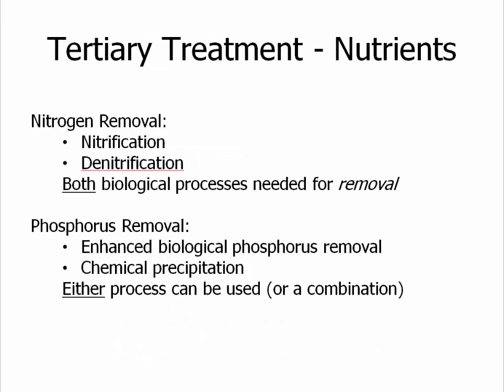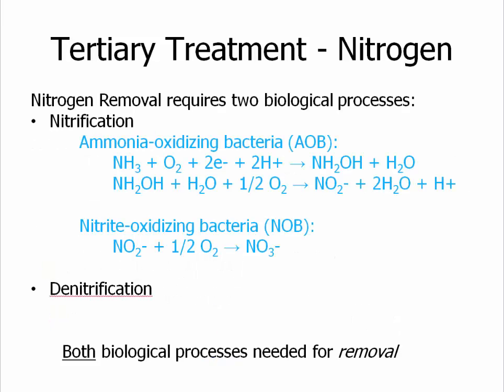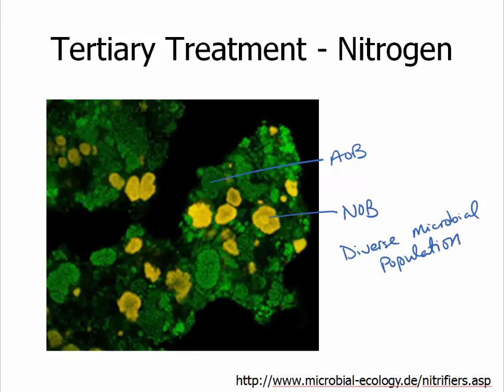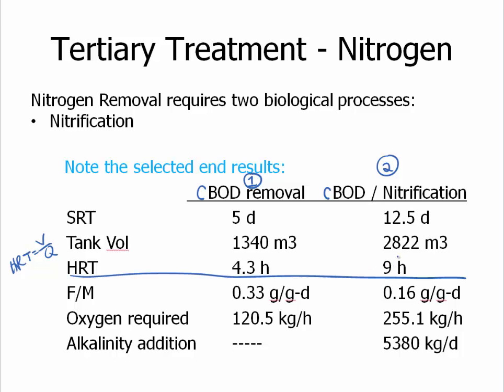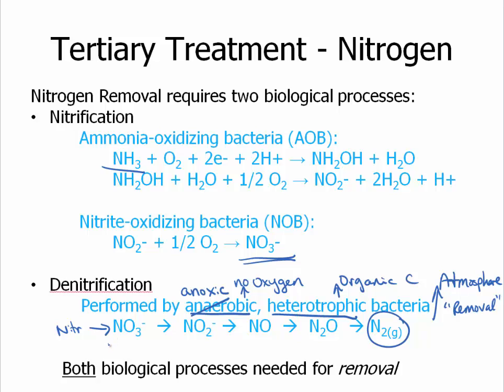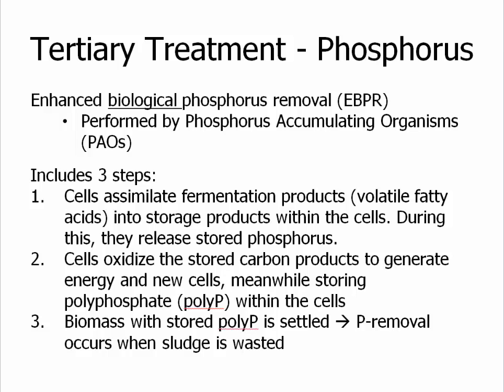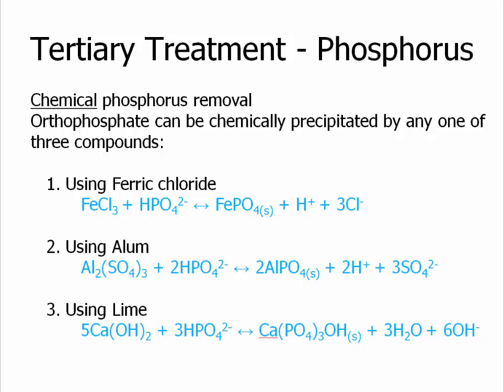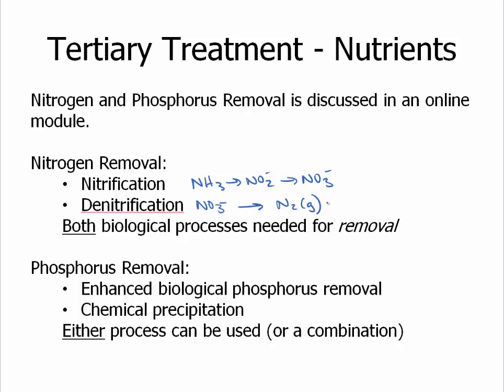Wastewater Treatment - Nutrient Removal Intro